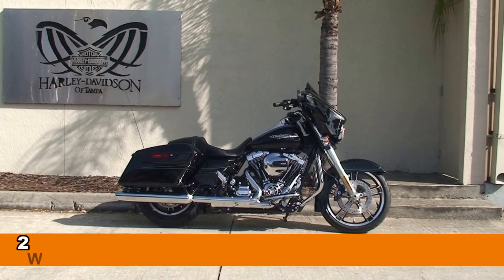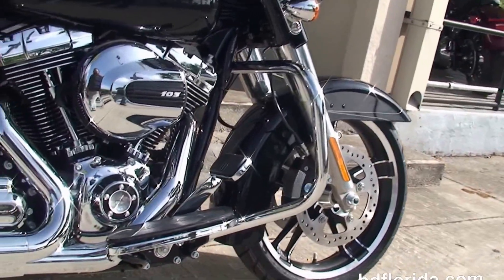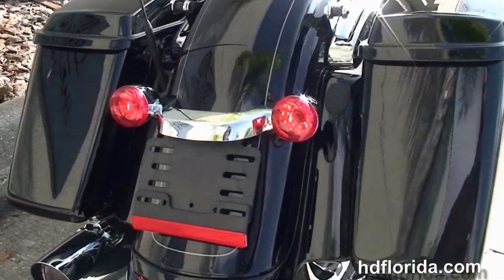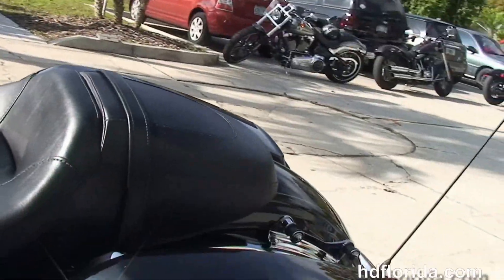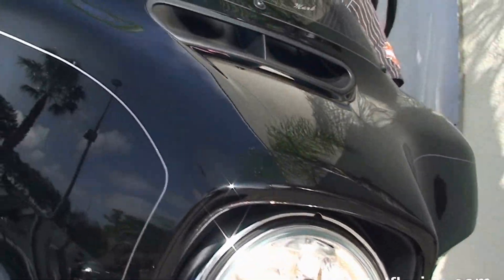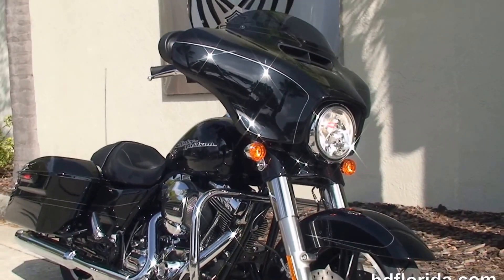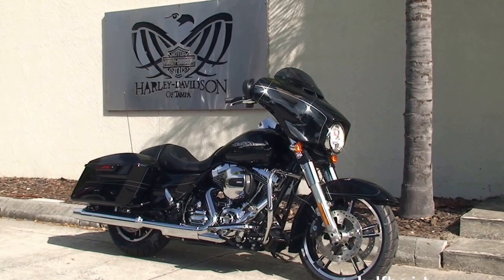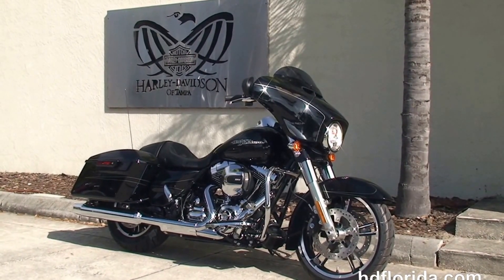2014 Harley Davidson Street Glide Special Motorcycle for Sale in Ocala FL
For more information on Price, Colors, Specs and Reviews

Featuring: ABS, security, cruise control. Vivid Black (accessories and options total over $220)

Stock# T14241